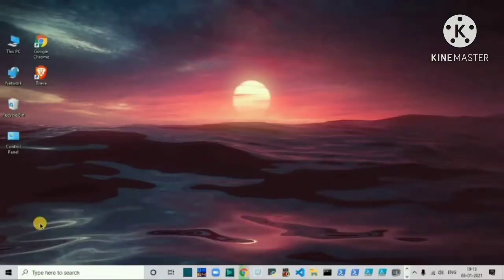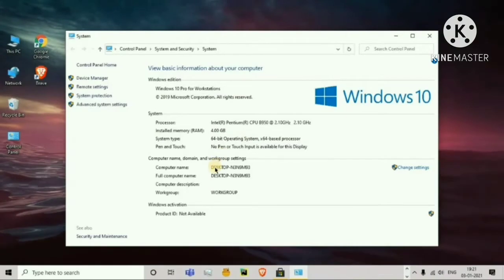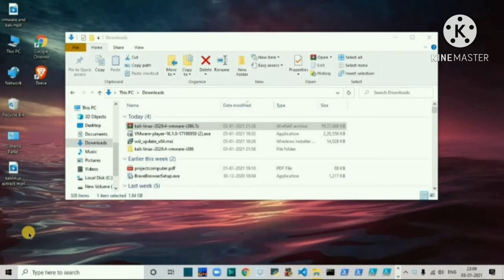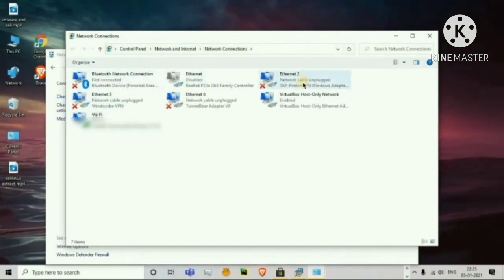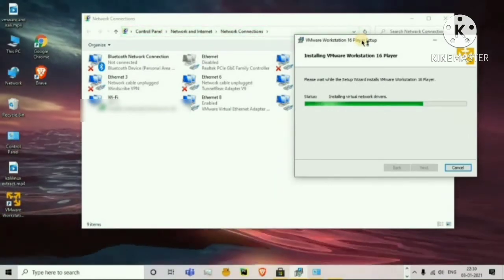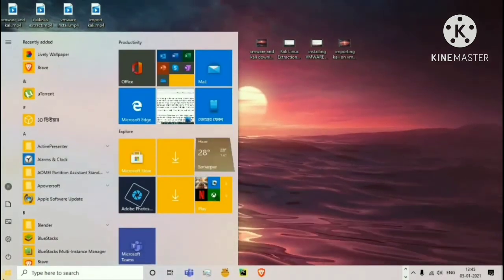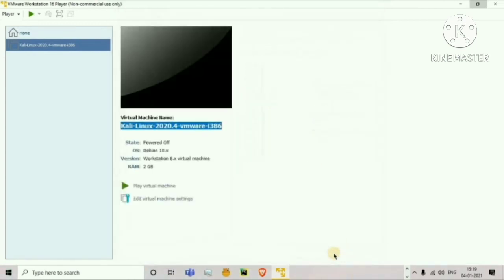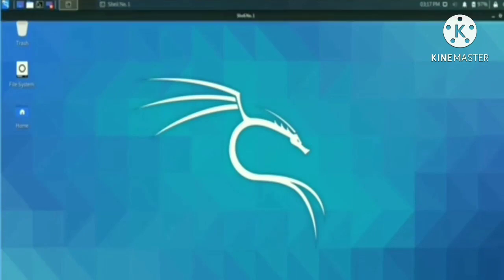How To Install Kali Linux Version 2020.4 Using VMware Workstation Player 16 In Windows 10 For Free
Hi Friends welcome back to another new video and here I will  be telling you how to download and install  Kali Linux OS Version 2020.4 using VMware Workstation Player 16 In a Windows 10 Computer for free.. Don't Try to use any h@cking tool or don't write any kind of h@cking commands in the terminal, Only do Penitration Testing/Ethical H@cking practices that is H@ck with permission. We will be not responsible for your activities. Hope you will like the video.

Promote or encourage Any illegal activities
all contents provided by This Channel is

Follow me on:
Vimeo-

Your Queries👇👇
What is kali linux
kali linux
is kali linux illegal
can we use kali linux
install kali linux in virtualbox
install kali linux in vmware
install kali linux in windows 10
install kali linux installer
install kali linux in pc

MENU:
0:00 - Disclaimer
0:05 - overview
5:24 - Intro
5:32 - Download VMware and Kali Linux
9:12 - Download and Install WinRar
10:22 - Extract Files From Kali Linux 7z File
11:35 - Install VMware workstation Player 16
18:41 - Enable Virtualization In BIOS Setup
22:00 - Import and Run Kali Linux in VMware
26:42 - Outro

Thankyou